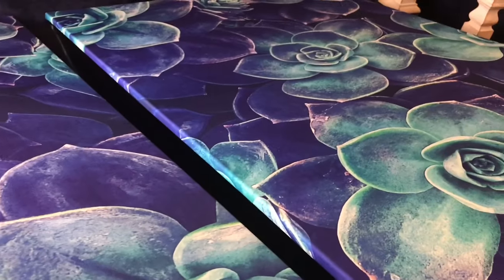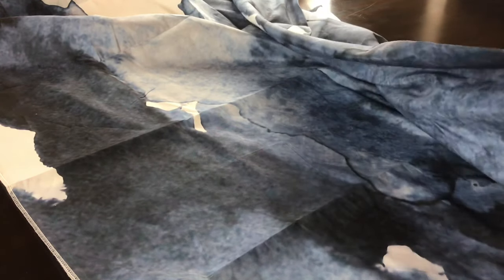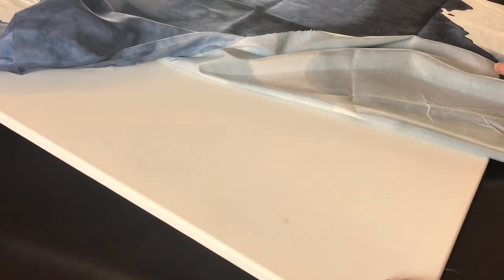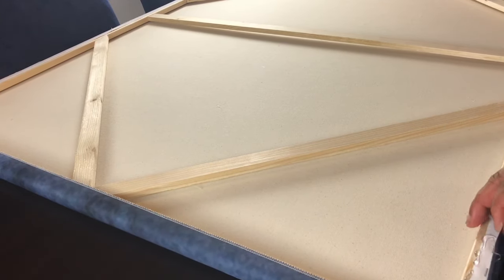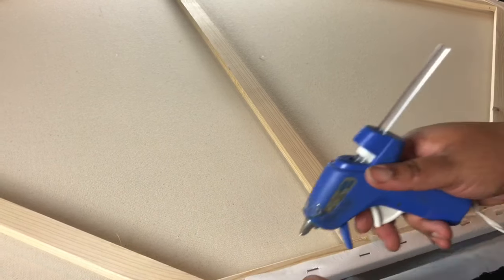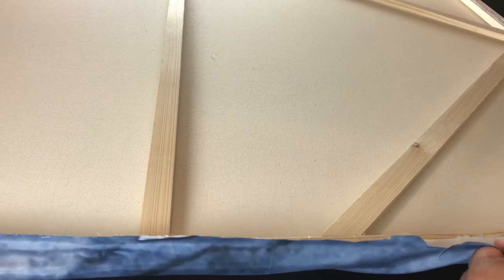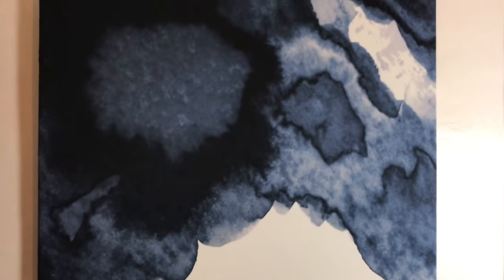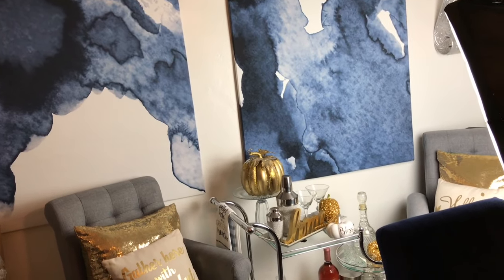HUGE GIANT DIY WALL ART/ ZGALLERIE INSPIRED 💎💎💎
:Link to tapestry